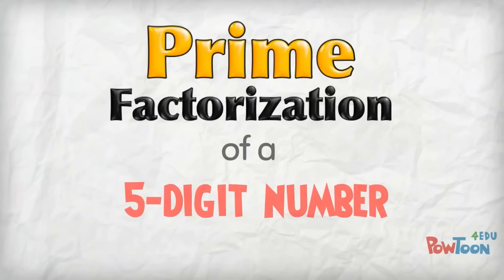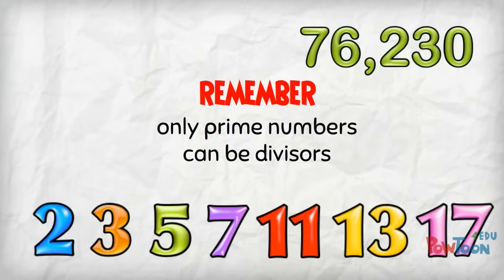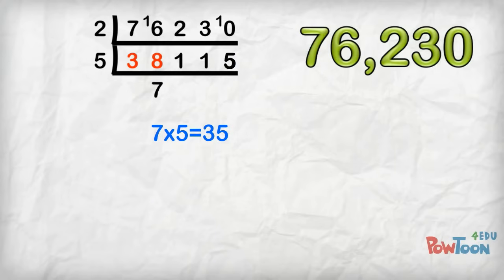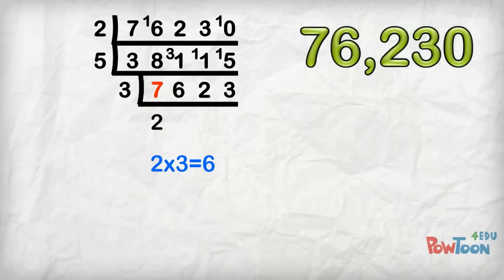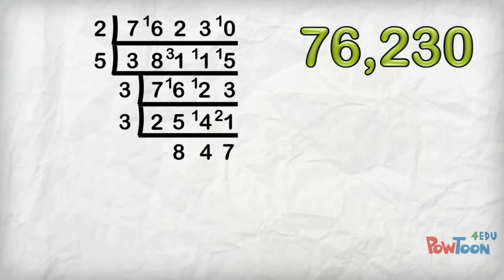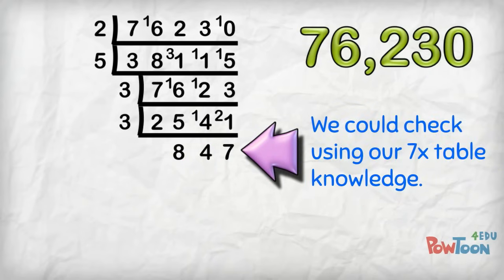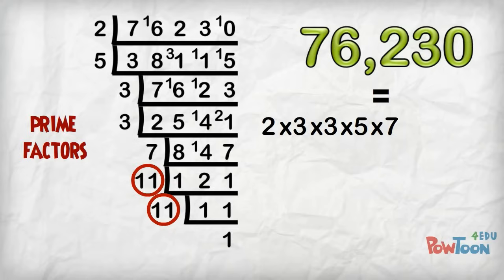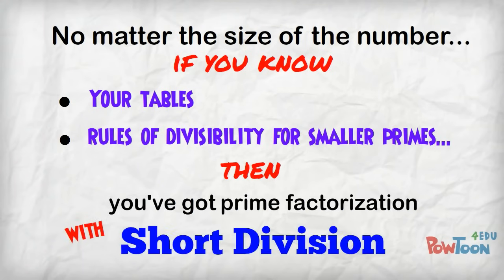FAST Prime Factorization (5-digit number)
If this helps you, please click LIKE and help me too. Thanks!

You can use short division repeatedly to quickly find all the prime factors of a LARGE number.

2 speed keys to fast prime factorization:
• knowing your tables
• being able to choose suitable prime divisors (rules of divisibility)

This demo takes you through my thinking through the prime factorization of 76,230.
How to choose prime divisors (rules of divisibility) 2, 3, 5 and 7 are shown and described.

Answer shown by simple factor listing (axbxb etc),
and using exponential notation.